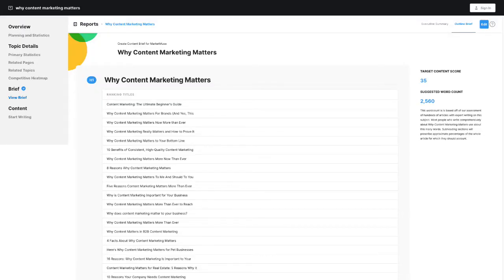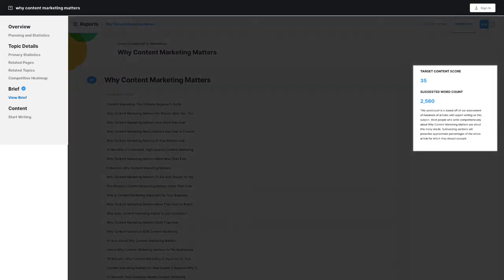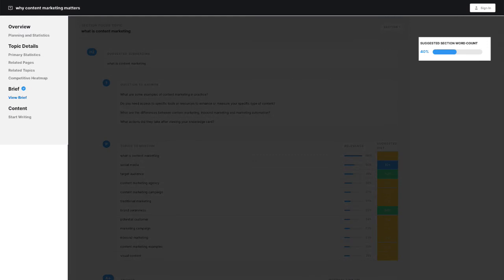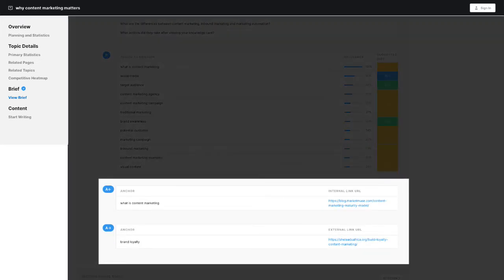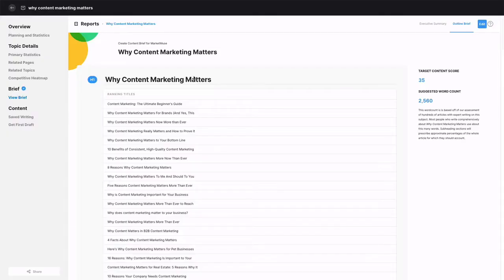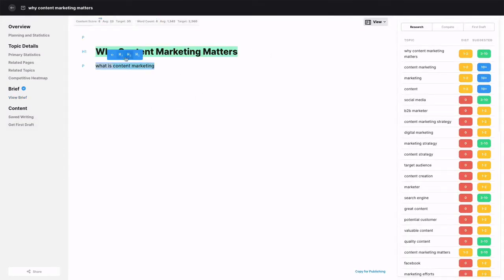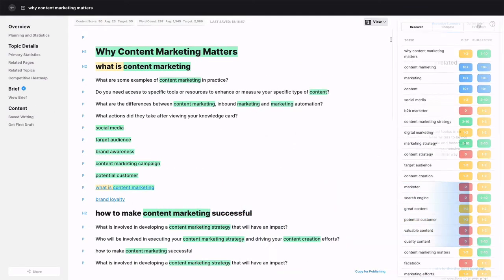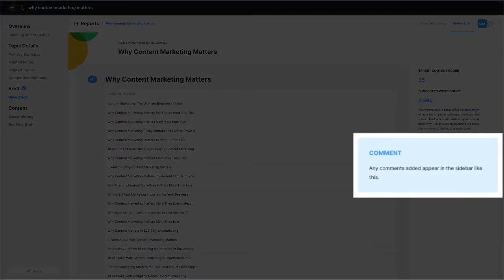MarketMuse Academy - Working From A Content Brief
A content brief is a detailed set of instructions that helps writers create comprehensive content properly optimized for search. Content strategists and editors find that a content brief makes sure their plan gets executed correctly. Writers can create better content faster as they have clear direction and set expecatations. In this video we’ll show you how to take advantage of one, using a MarketMuse content brief as an example.

Timestamps
00:00 What Does a MarketMuse Brief Look Like?
00:30 The Outline Brief
01:00 Sections Details
01:50 Topic Modeling  and MarketMuse Content Briefs
02:30 Using a MarketMuse Content Brief With Optimize

Schedule a live demo with one of our strategists to see how MarketMuse can help you reach your content goals